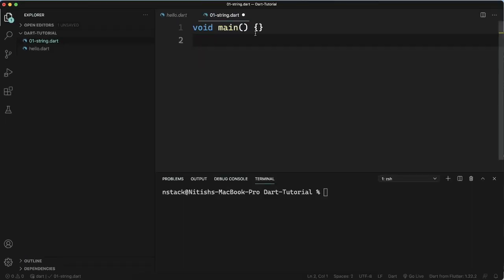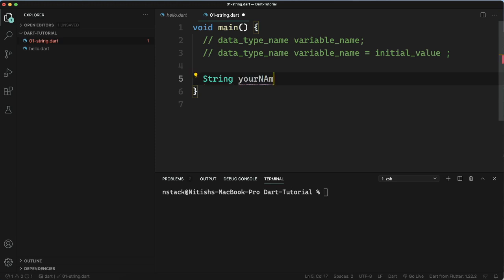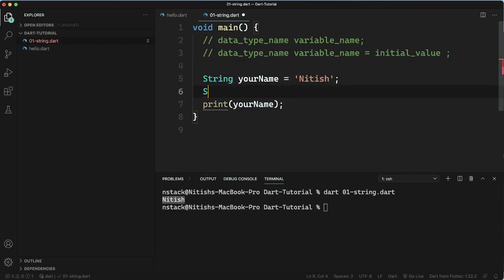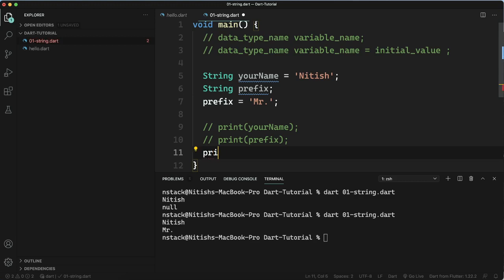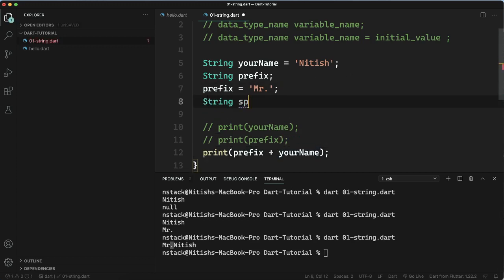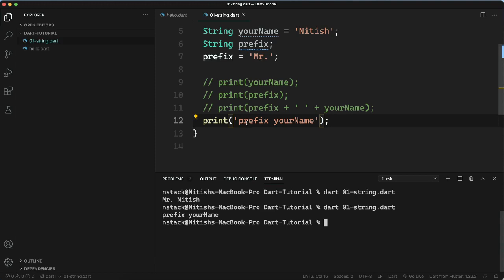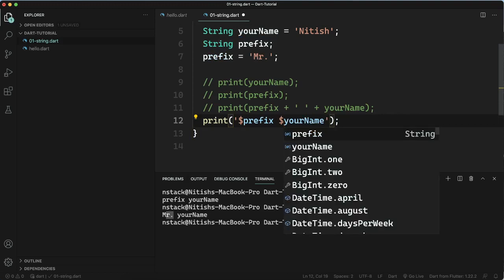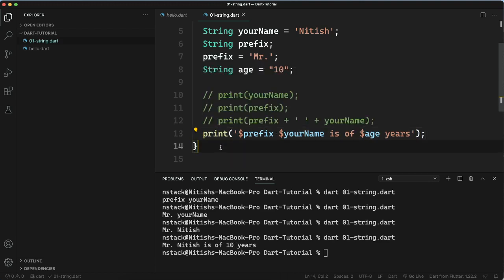05 String - Data Type | Dart for Beginner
This video talks about string and string interpolation.